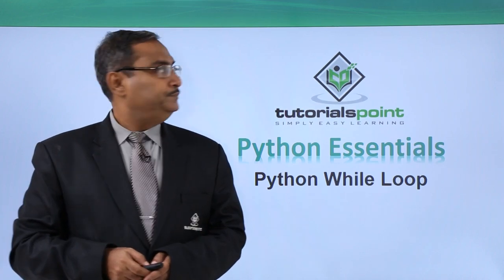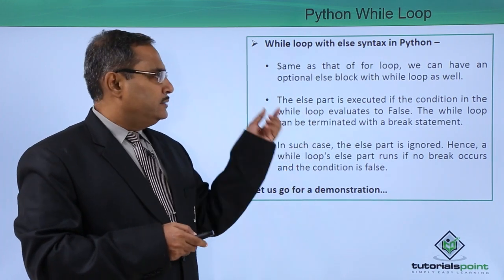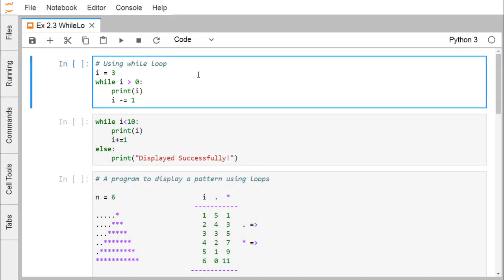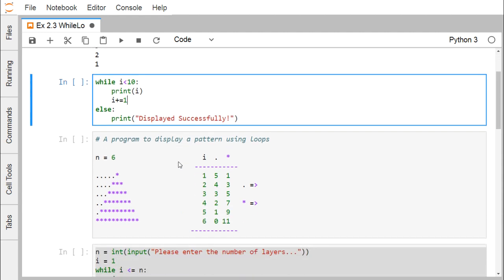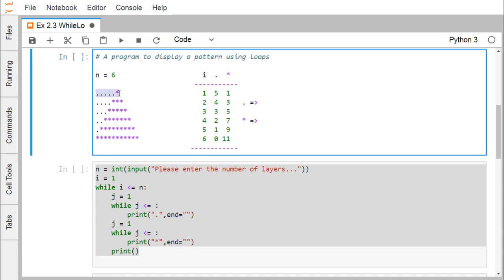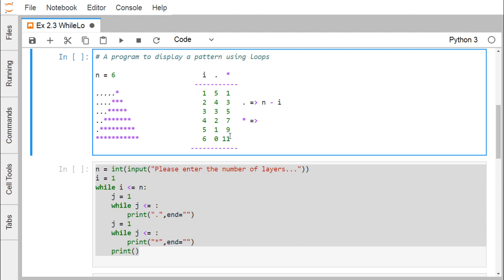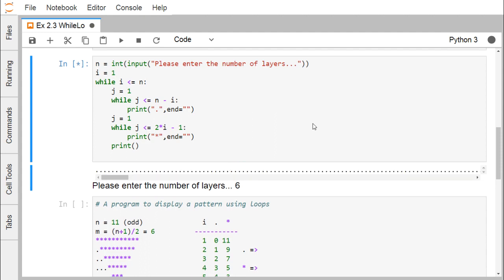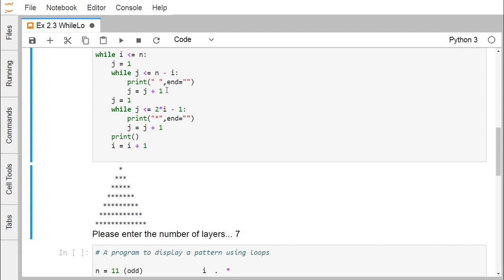Python - While Loop